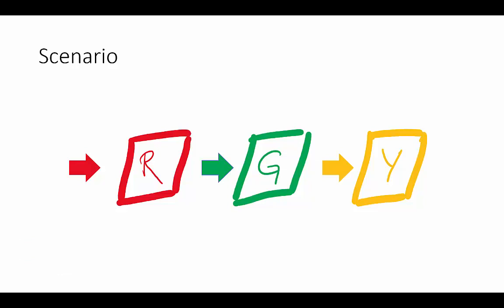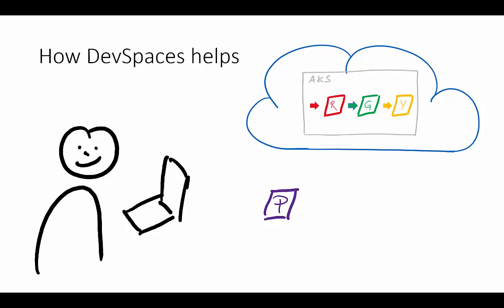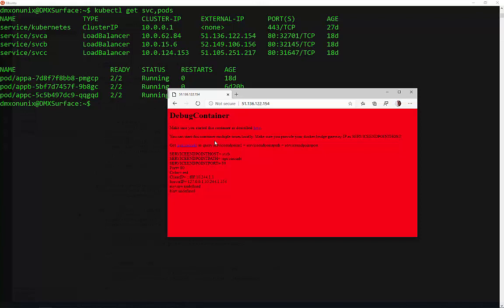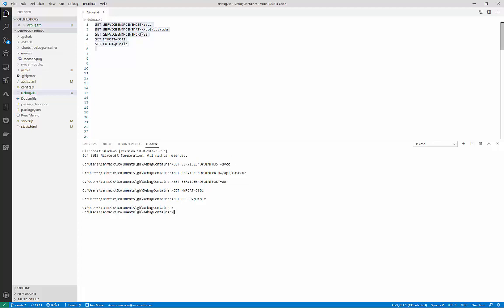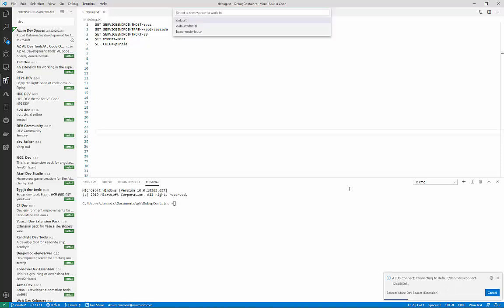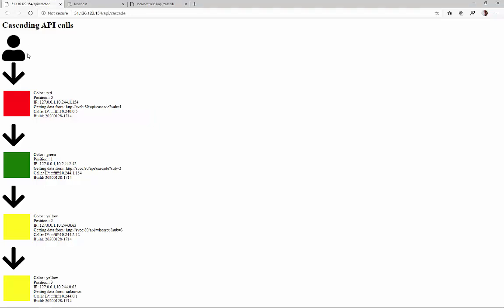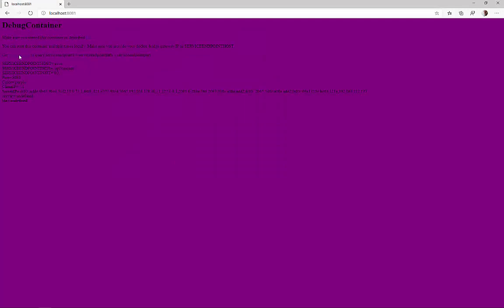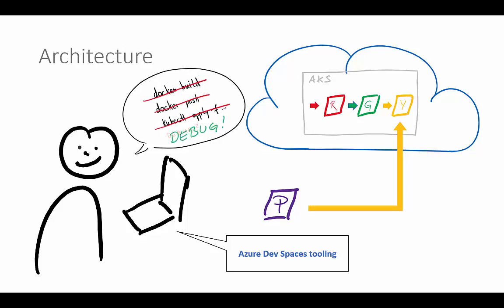Azure Dev Spaces – Part 1: Connect your local application to the cluster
This video shows how you can simplify Kubernetes development by accessing Kubernetes services from your local dev machine without the need to deploy your application to the cluster. This can help you to test your application in combination with dependent services.
If you want to learn more about Dev Spaces check out